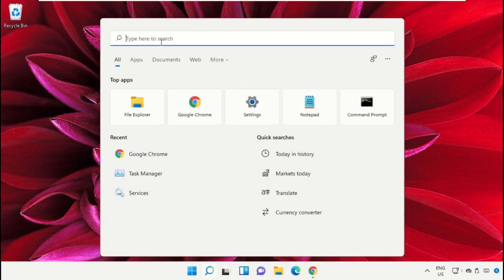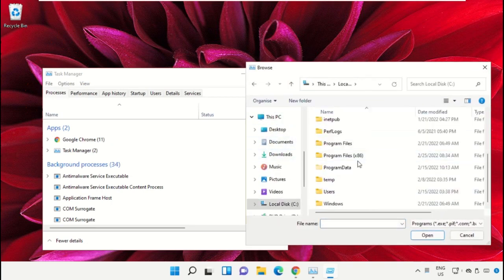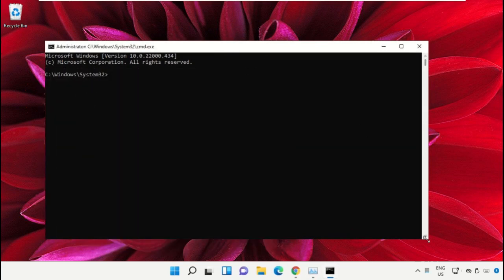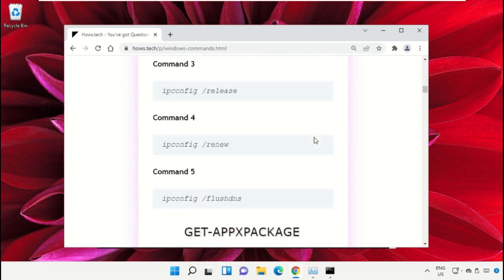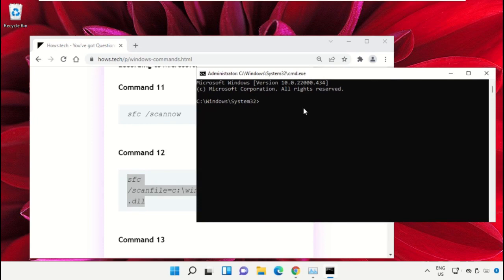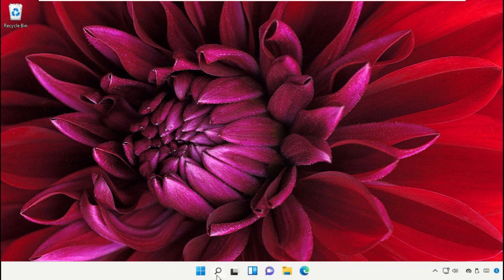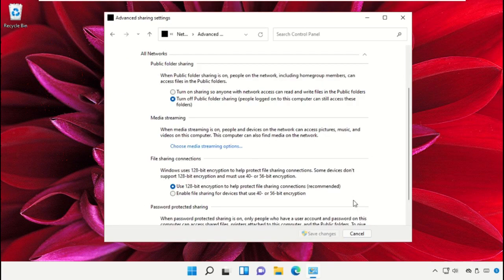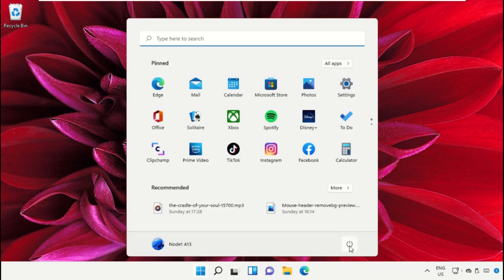Password Protected Sharing Cannot Be Disabled in Windows 11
The tutorial mentioned works for Windows 11 64 bit / 32 bit version & probably Windows 10, Windows 8 and Windows 7. turn off password protected sharing,windows 11,how to turn off password protected sharing in windows 11,turn off password protected sharing windows 10,password protected sharing,how to turn on password protected sharing,turn off password protected sharing in windows 11,turn off password protected sharing not showing,can't turn off password protected sharing windows,password protected sharing keeps turning on windows 10,how to solve problem password protected sharingThis will work on your computer, desktop and laptop from manufacturers such as Dell, HP, Acer, Asus and MSI.
For any issues contact our KB team. PasswordProtectedSharingCannotBeDisabledinWindows11 Password Protected Sharing Cannot Be Disabled in Windows #11
 Guide : [ Password Protected Sharing Cannot Be Disabled in Windows 11 ]